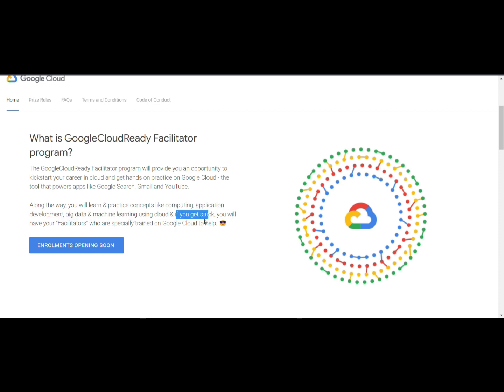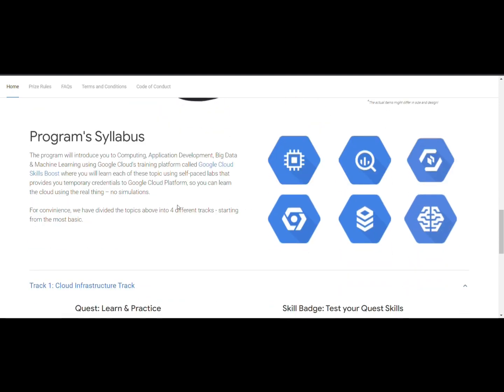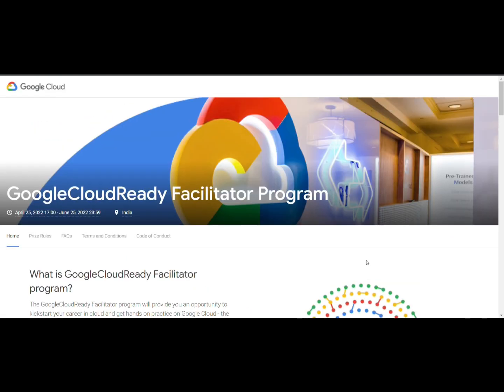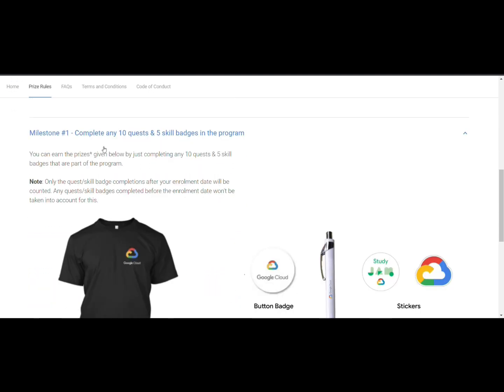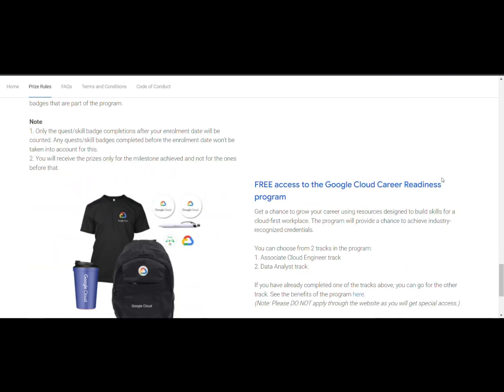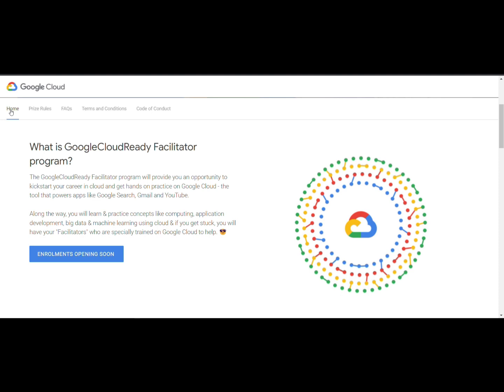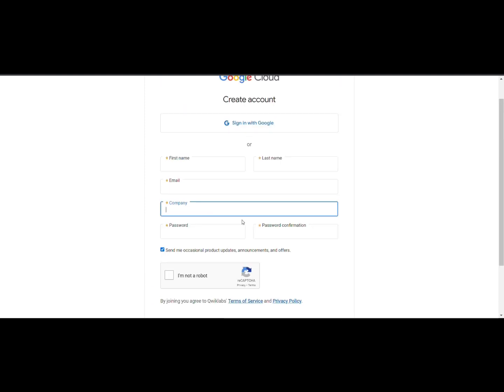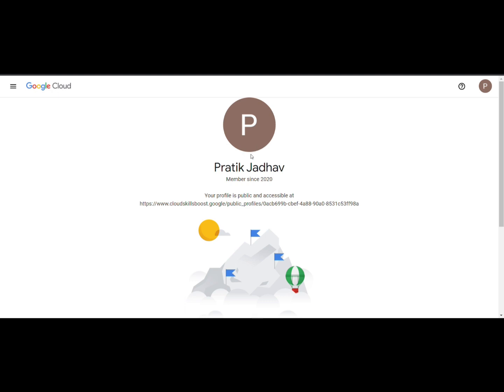GOOGLE CLOUDREADY FACILITATOR PROGRAM 2022 | HOW TO ENROLL | PREREQUISITES | GOOGLE CAREER READINESS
Google Cloud Facilitator Program 2022| Hands-on Cloud Labs | GCR | Students | Learn Cloud Skills | Cloud Skills  | Earn Skill Badges | Earn Google Goodies

🔴 SELECT "RMD Sinhgad School of Engineering, Warje, Pune" as referrer Institution. 🔴

DO REMEMBER TO SELECT:
RMD SINHGAD SCHOOL OF ENGINEERING, WARJE, PUNE

In this video, I have Shared about Google Cloud Ready Facilitator Program, an Exciting opportunity for you all to experience hands-on Cloud Labs & Earn Badges and Google Goodies and schwag.

My name is Pratik Jadhav and I'm a Final year Under-Grad from Rmd Sinhgad School of Engineering trying to explore my passion.